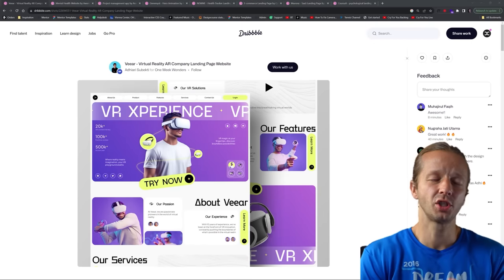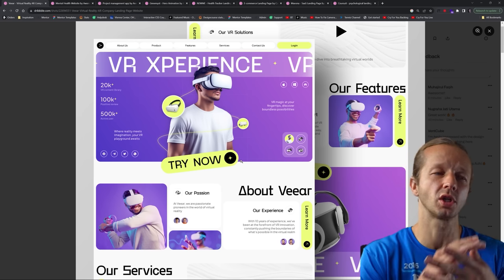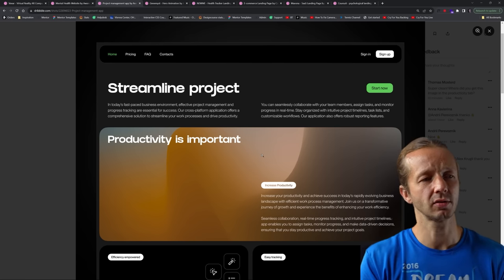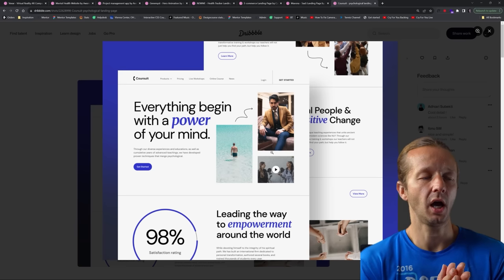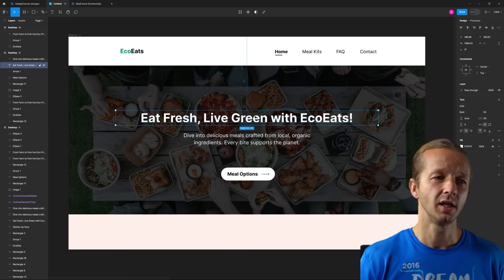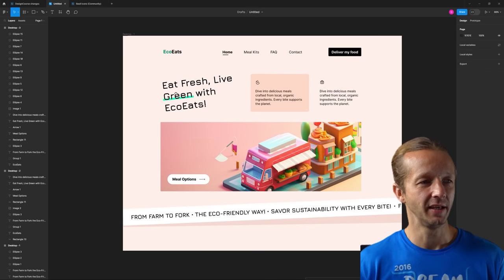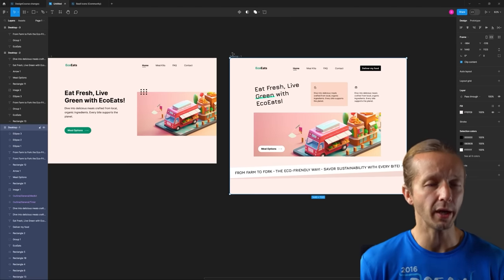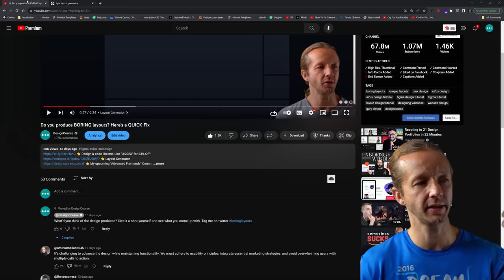A New Web Design Trend Going Into 2024?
-- Today, I'm going to show you a new emerging UI design trend heading into 2024 that utilizes grid design much more than in the past. I'll feature 8 examples, and then my own custom design styled in the 2012 era, the present era, and finally with this new emerging trend.

0:00 - Intro
0:49 - Design Examples
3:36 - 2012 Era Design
4:34 - Present Era Design
5:23 - New Trend